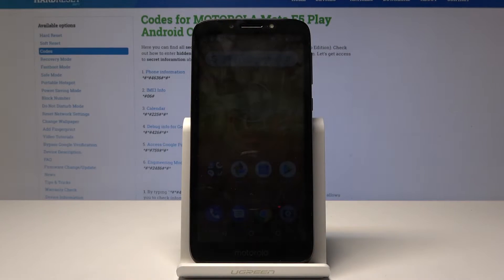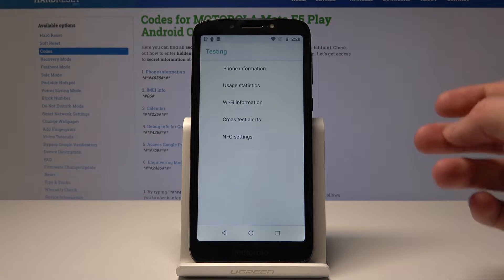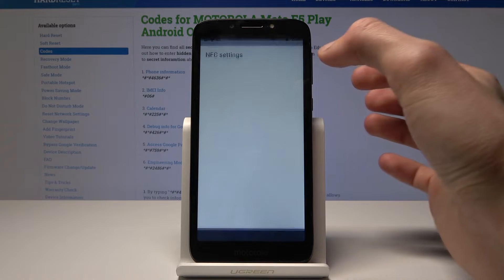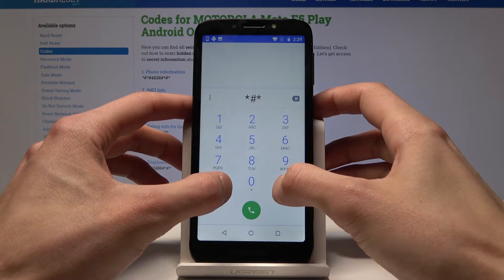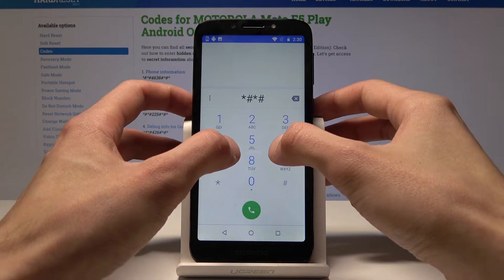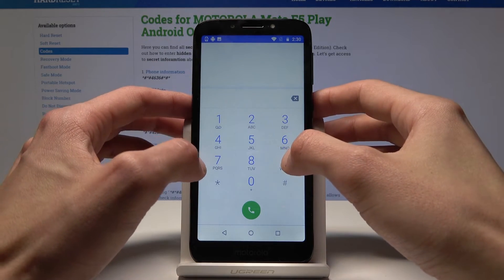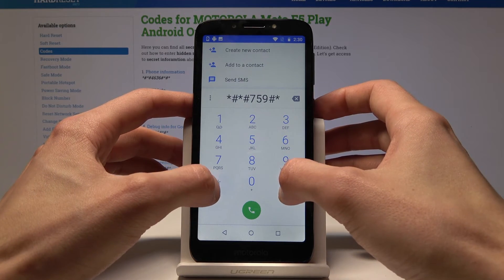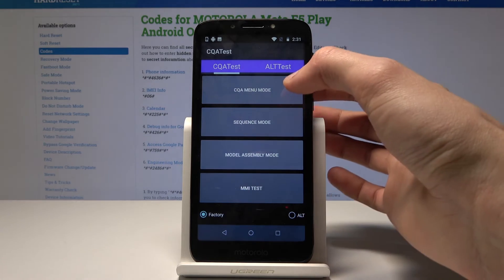How to Use Secret Codes in MOTOROLA Moto E5 Play - Hidden Mode / Secret Options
Would you like to know how to open the secret menu and use advanced options and settings in your Motorola smartphone? Check out this valuable tutorial to get access to test mode, service menu, battery info or USB configuration and many more.

How to use secret codes in MOTOROLA Moto E5 Play? How to open hidden modes in MOTOROLA Moto E5 Play? How to use codes in MOTOROLA Moto E5 Play? Which codes works in MOTOROLA Moto E5 Play?